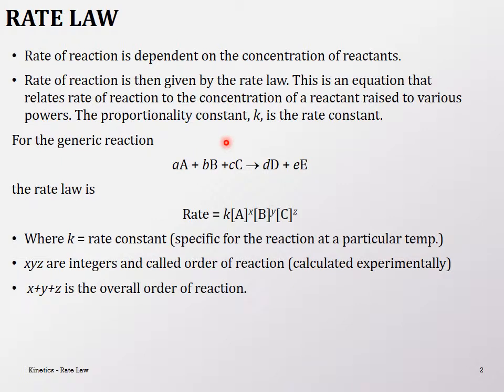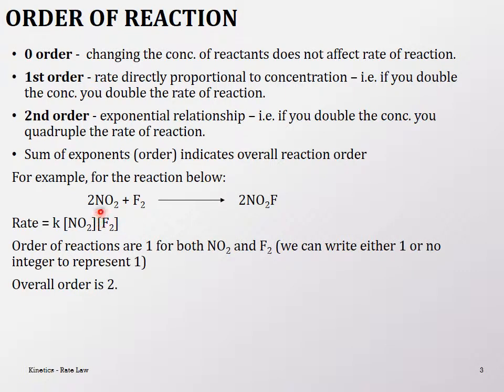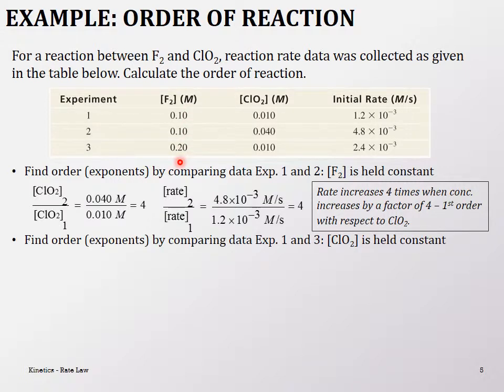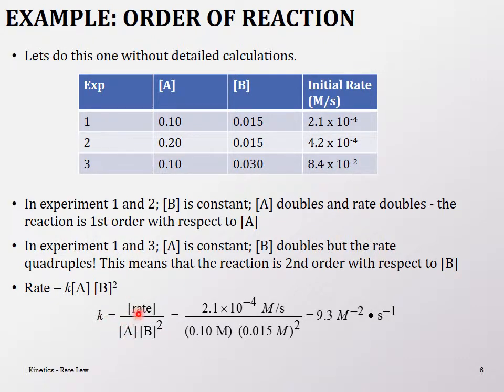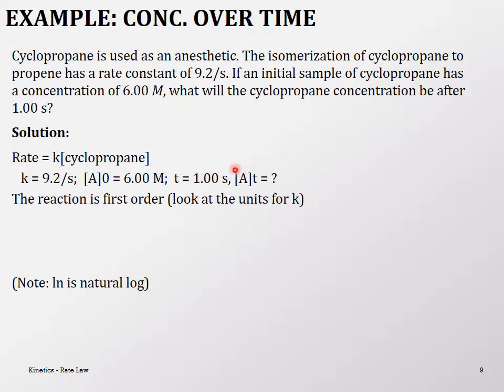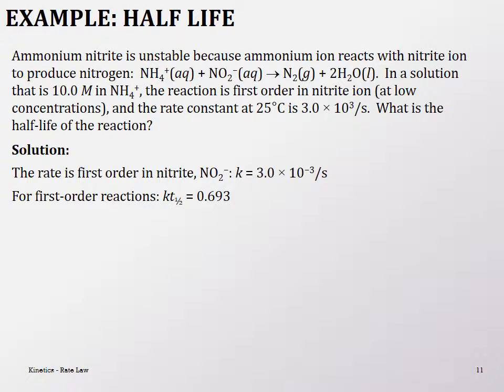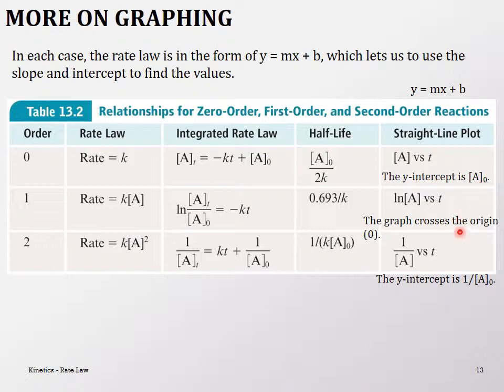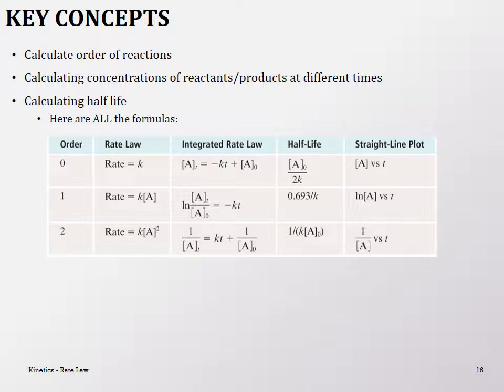GenChem2-PP13-02KineticsRateLawHalfLIfeA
Kinetics - 2: Determination of Rate Law (order of reaction), calculation of half life of reactions.